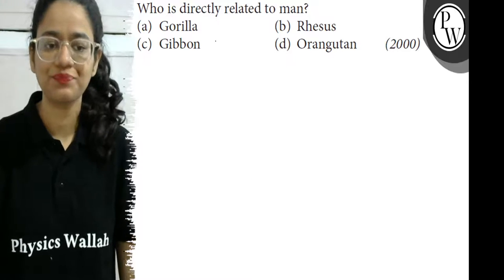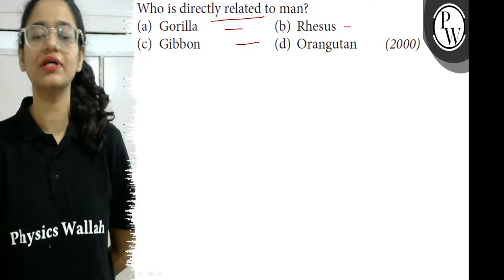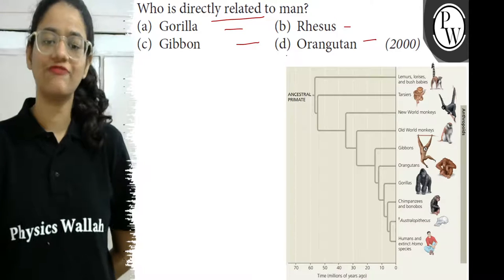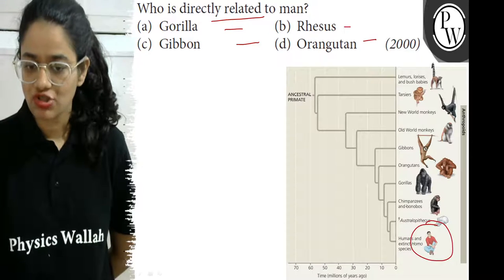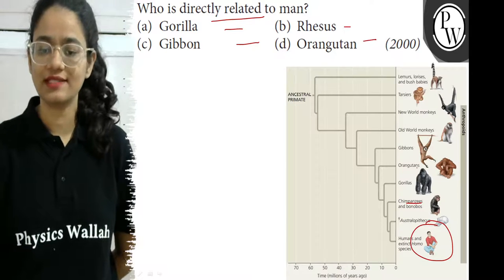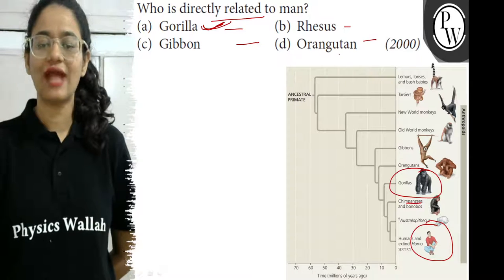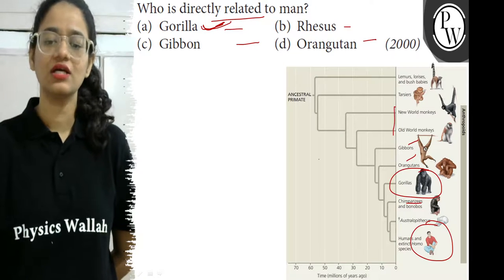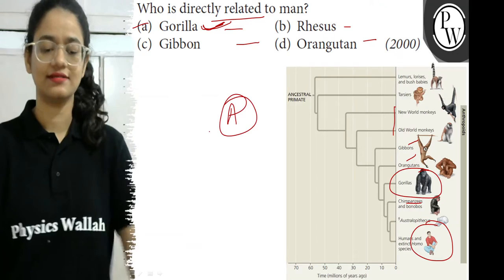Who is directly related to man? (a) Gorilla (b) Rhesus (c) Gibbon (d) Orangutan (2000) Physics Wa...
Who is directly related to man?
(a) Gorilla
(b) Rhesus
(d) Orangutan (2000)
Physics Wallab